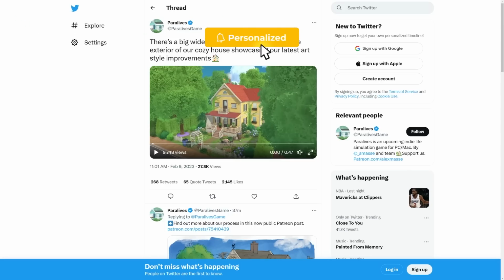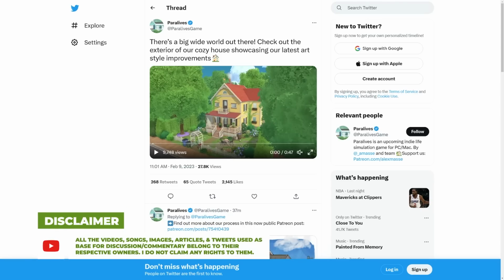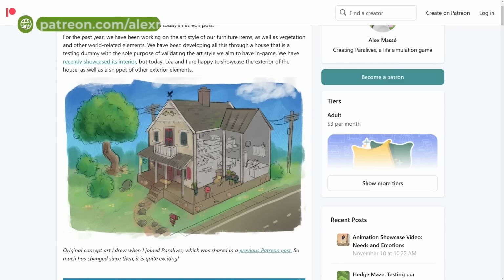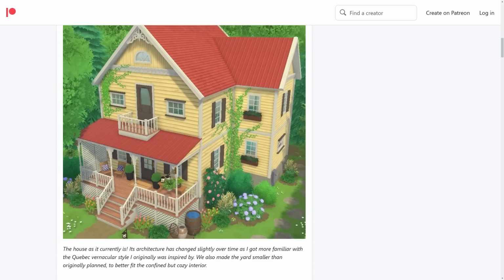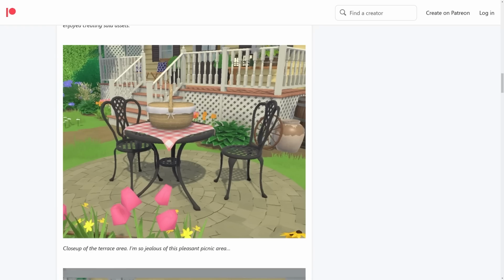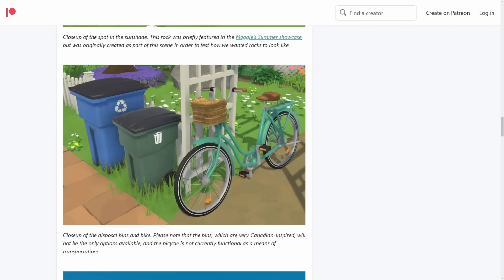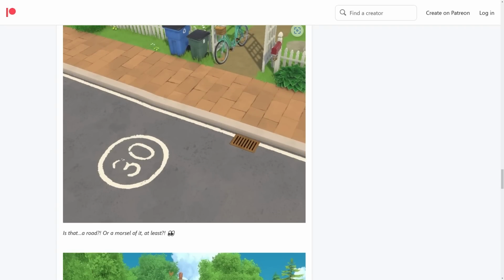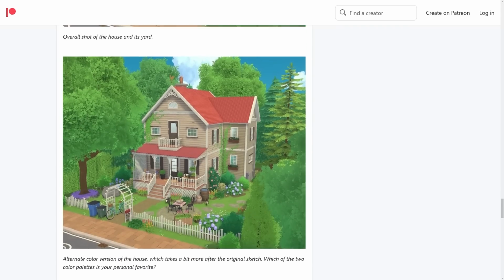PARALIVES HAS DONE IT AGAIN!! 😍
📈 GOALS
🔸 Discord Members: 100% 1K/1K

⚡️ SPOTLIGHT
🔸 Newest Channel Member: Darkness of Chaotic waters
🔸 Latest Tippers:
🔸 Newest Discord Member: darbear_bear♯7561